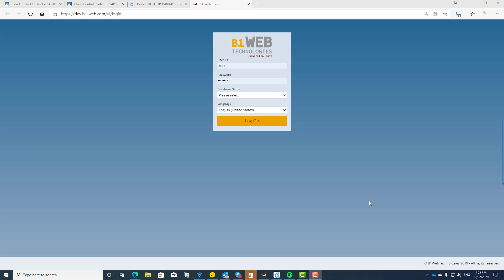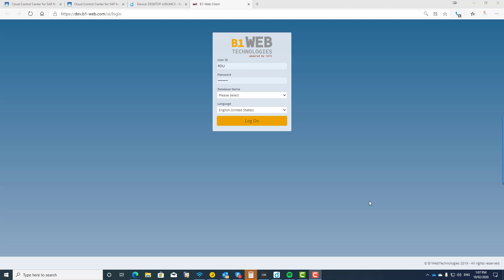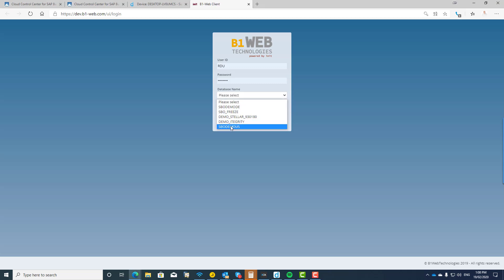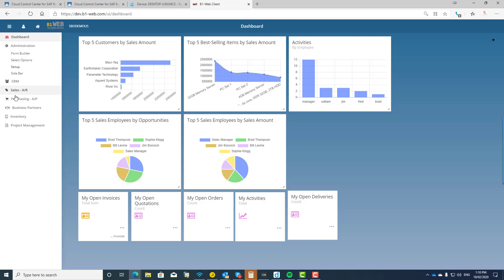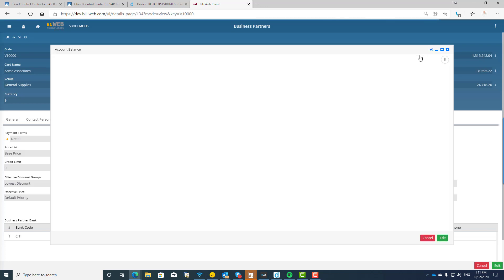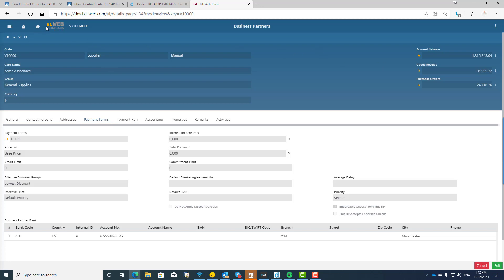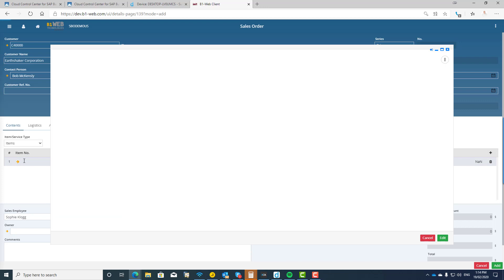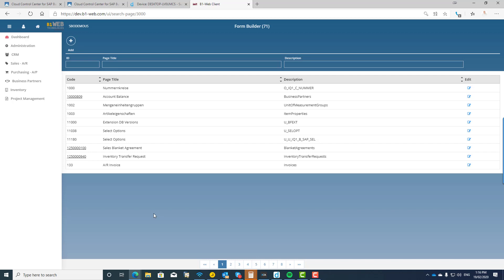A look at the new customisable SAP Business One Web Client from init Consulting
2020 will be the year of SAP Business One Cloud and web delivery - take a look at the SAP Business One web client  - B1 Web Client from init Consulting